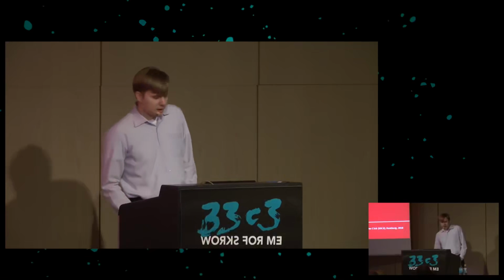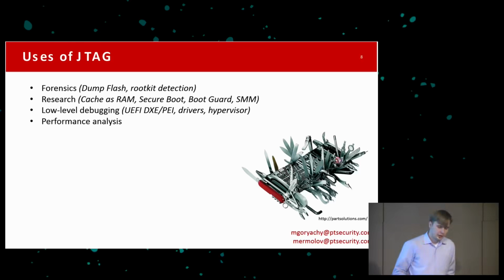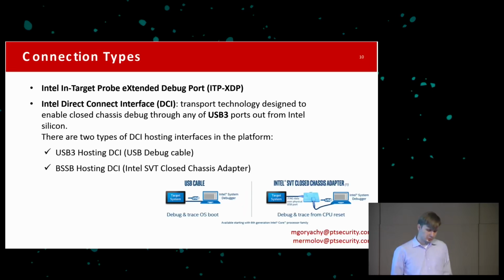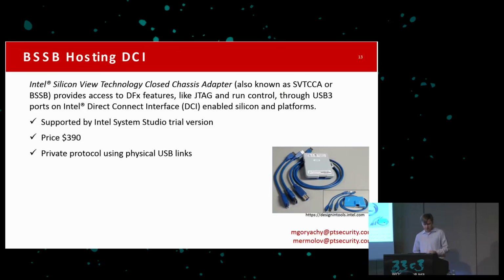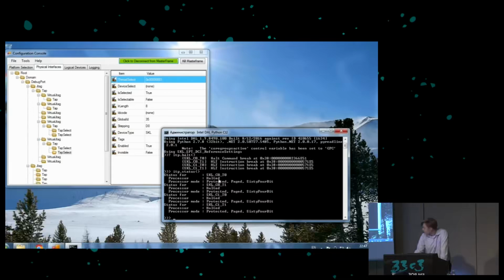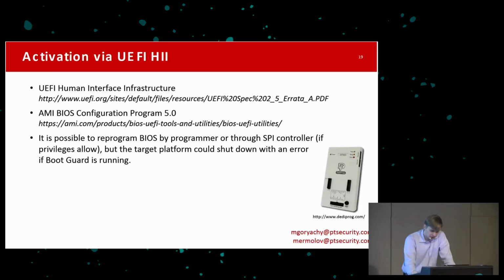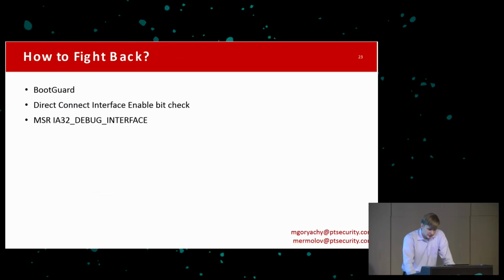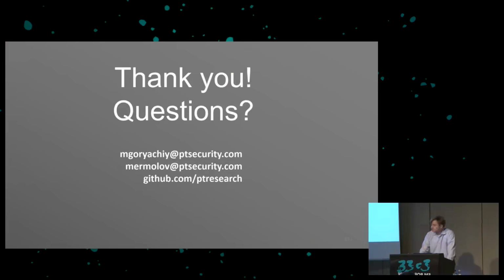33C3 2016 Tapping into the core